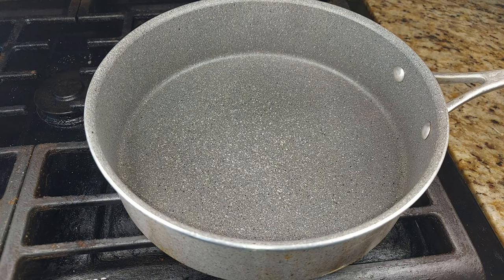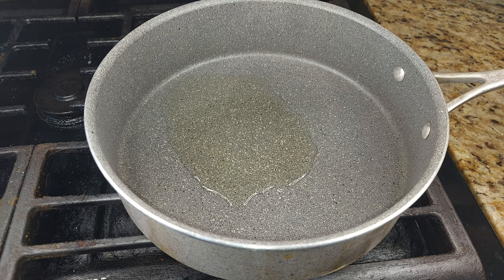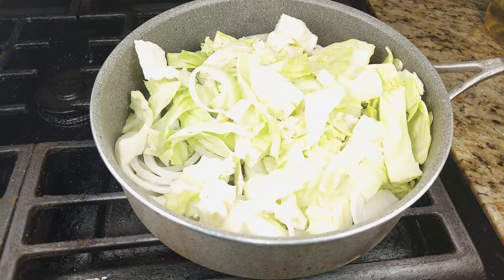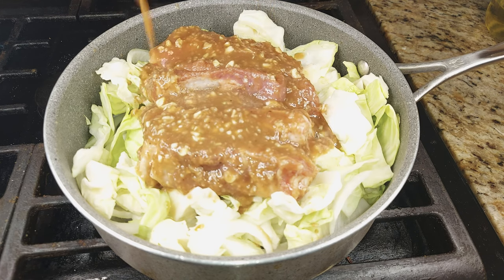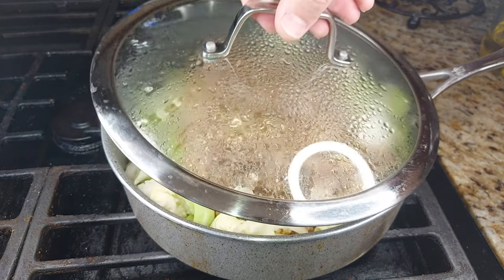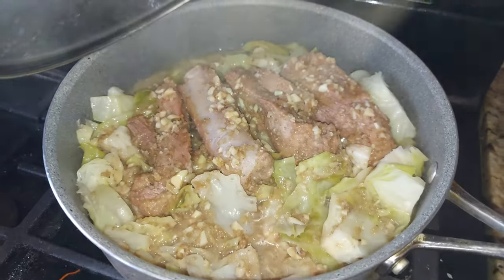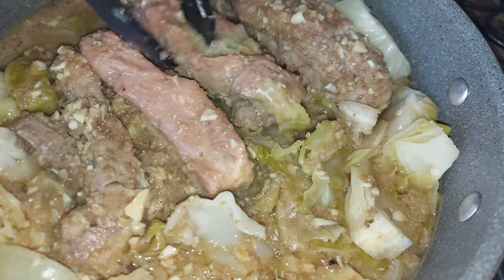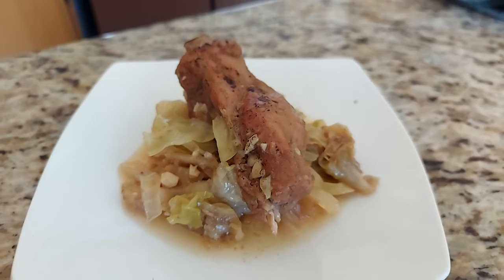Pork Ribs with Cabbage and Onions - Stovetop Pan Braised Marinated Meat - Asian Cuisine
Links -

This recipe is free from and does not contain soy or any other legumes, peanuts, or nightshades (bellpepper, chilipepper, okra, eggplant, potato, tomato). Also free from any tree nuts.

Produced using -  @Adobe Creative Cloud Listen to podcast friendly versions of the episodes plus more that doesn't make it video.